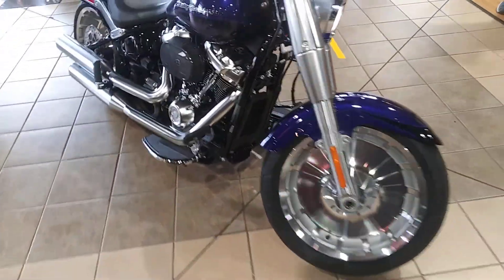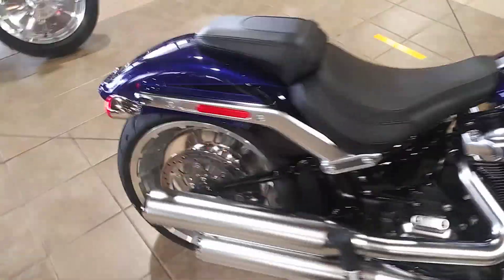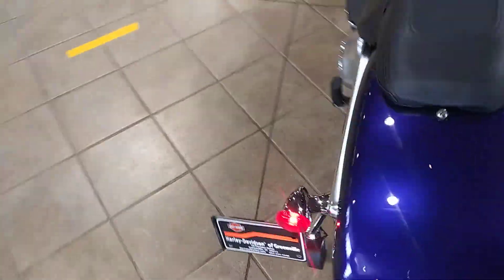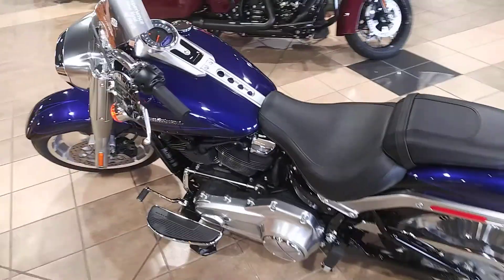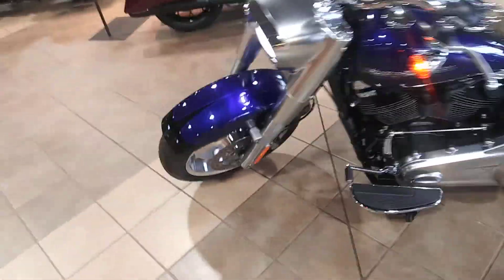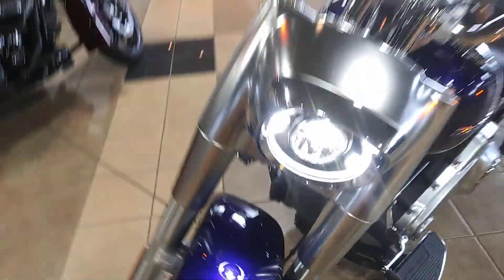2020 zepher blue fatboy come take her home!!